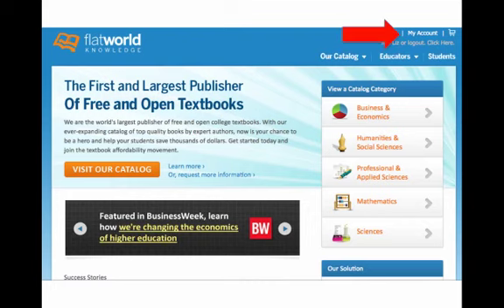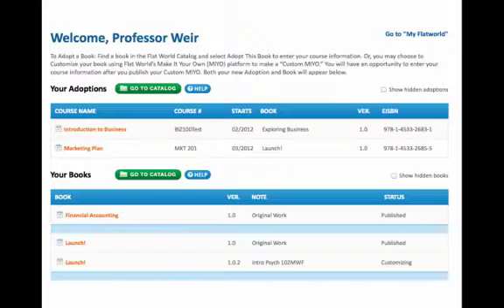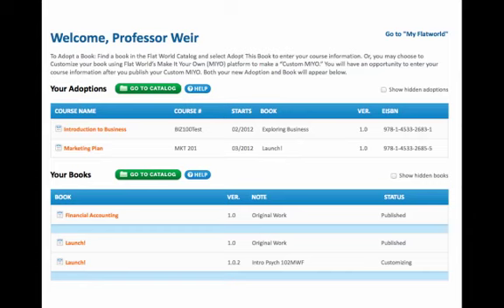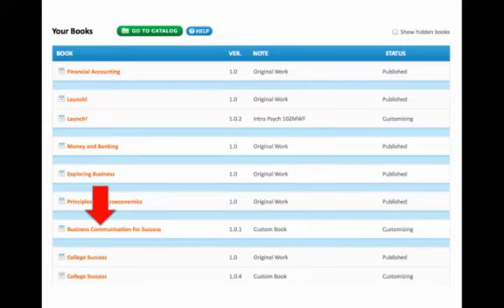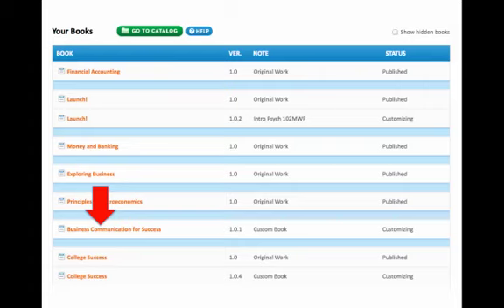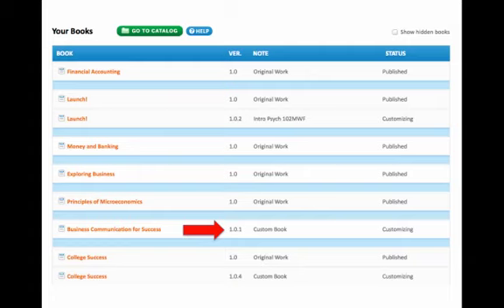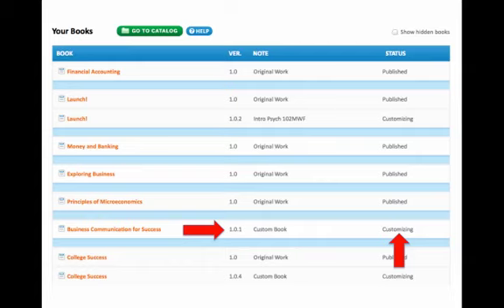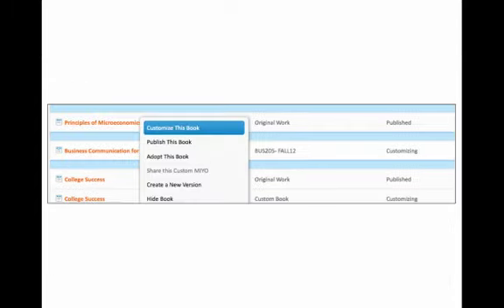Faculty: How To Save Your MIYO and Work On it Later.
How to continue customizing your MIYO